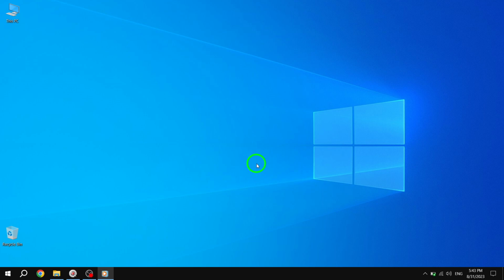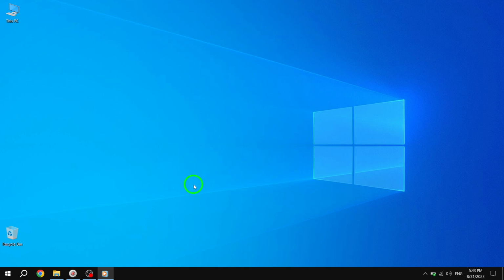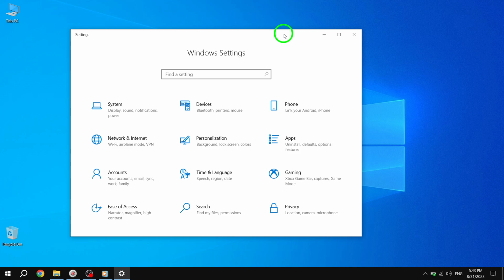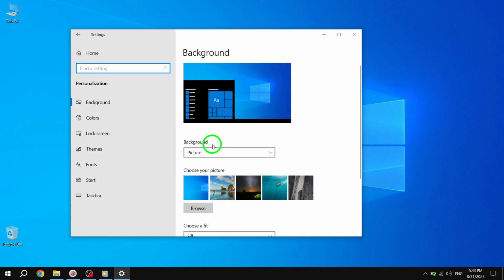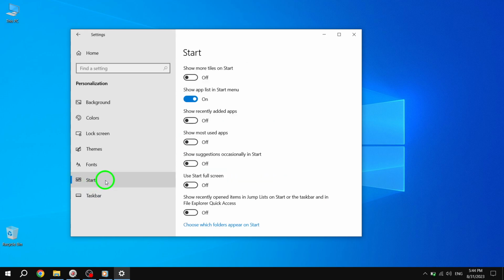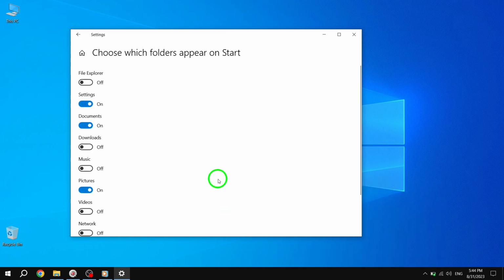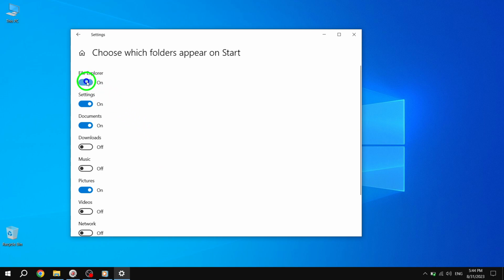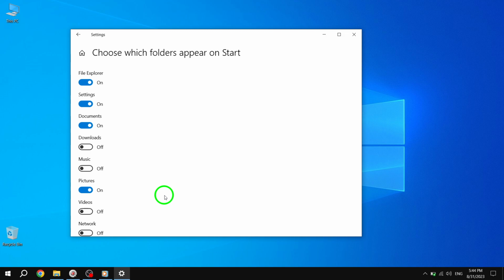How to Fix File Explorer Icon Missing from Start Menu Windows 10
Learn how to fix the missing File Explorer icon from your Windows 10 Start menu with these simple steps:

1. Open the Settings app and click on Personalization.
2. On the Personalization page, click Start on the left-side pane, and then click the link "Choose which folders appear on Start."
3. Switch the toggle button under "File Explorer" to the "On" position. This will make the File Explorer icon appear on the Start menu.

By following these steps, you can easily restore the File Explorer icon to your Windows 10 Start menu.